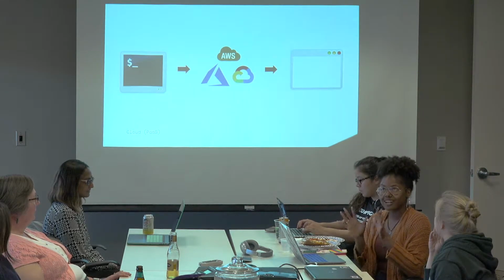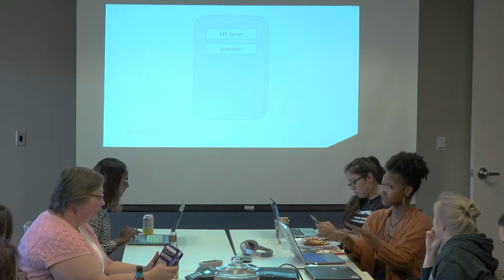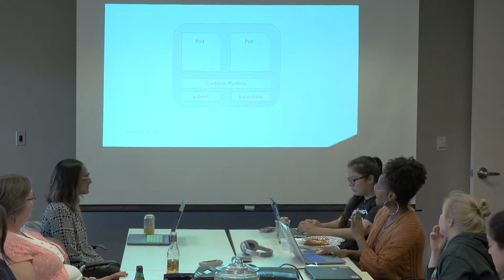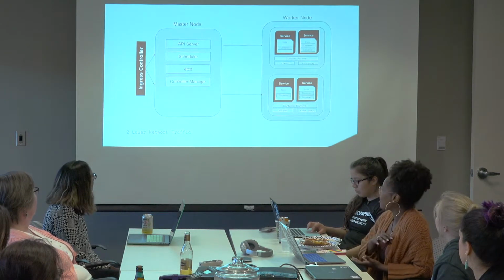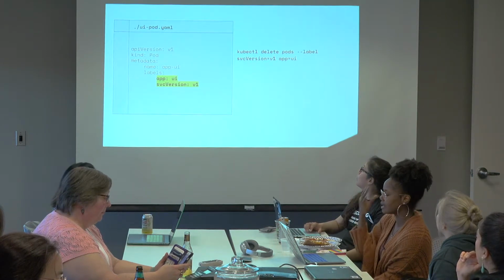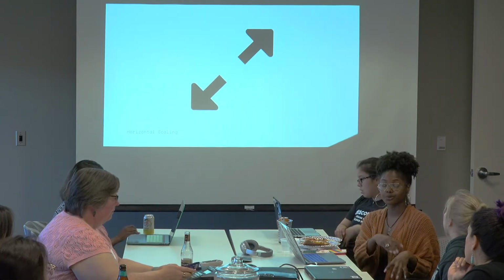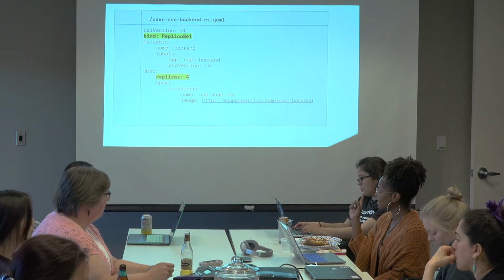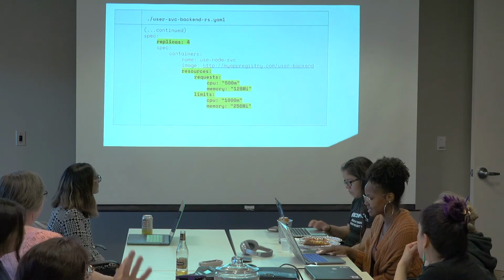An Introduction to Kubernetes - Women Who Code DC at Blackstone Federal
The beltway's premier engineering and transformation agency.